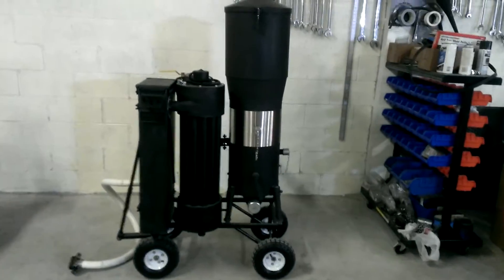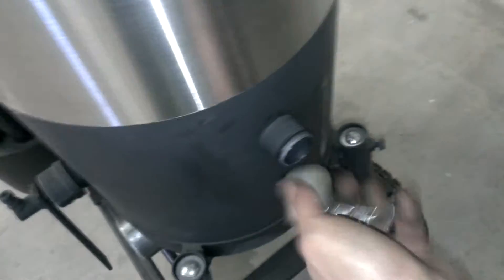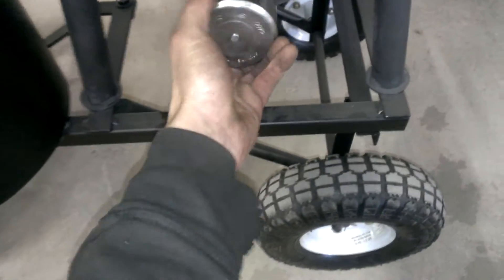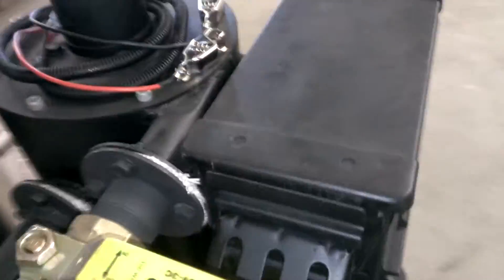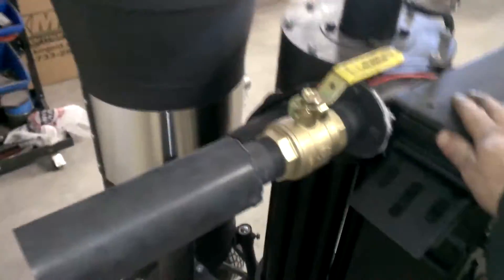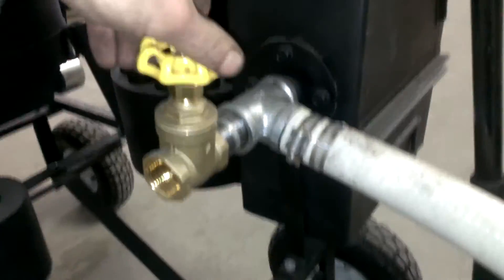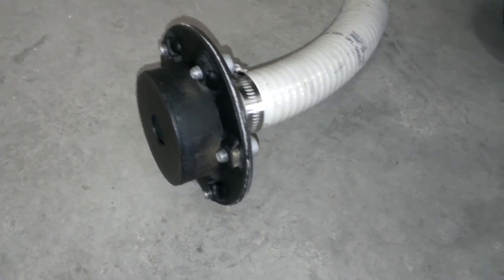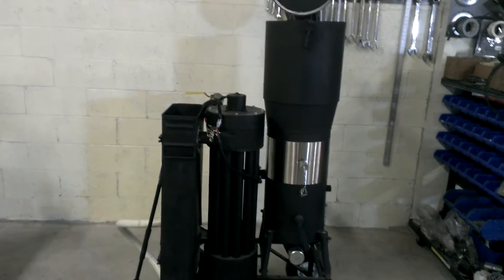2014 M 2 Overview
Vulcan Gasifier 2014 M-Series II overview

See our full product line here